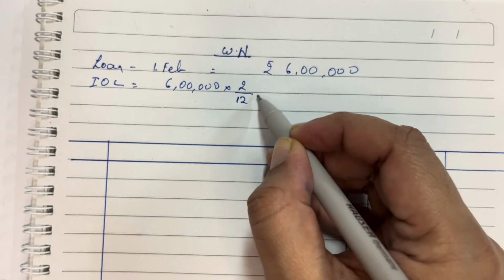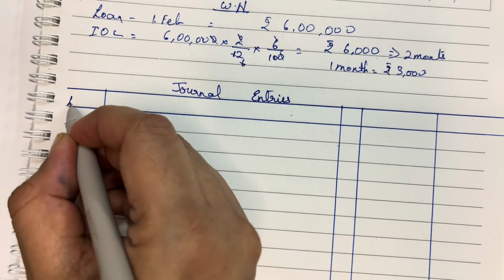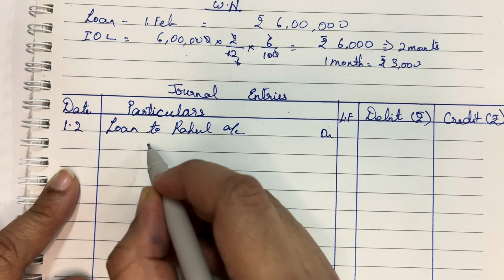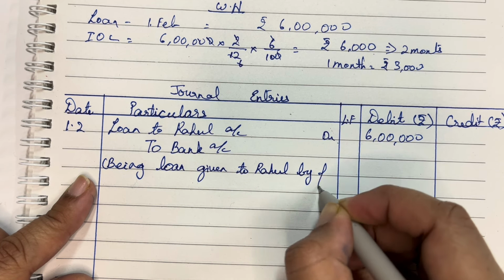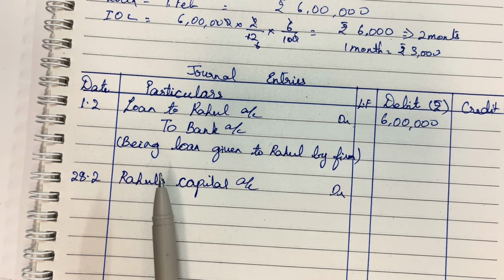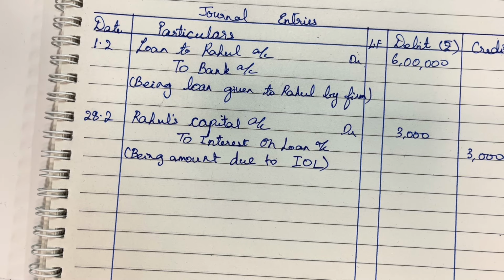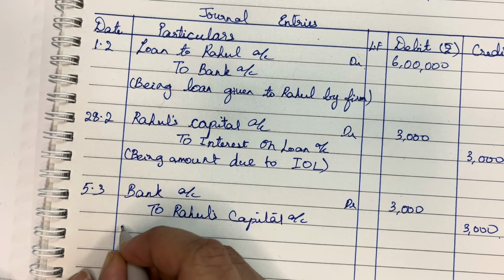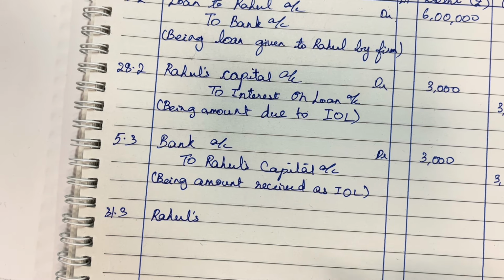Class 12, accounts, chapter 1, April, parish and Rahul are partners in a firm. Firm gave loan to